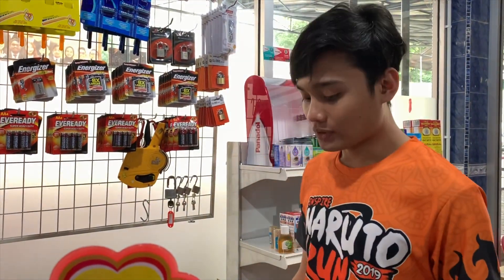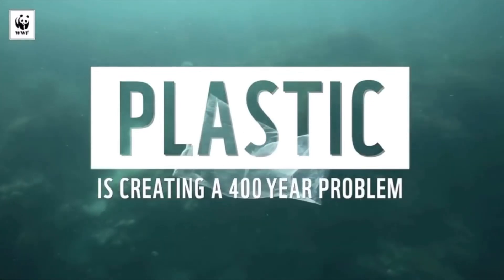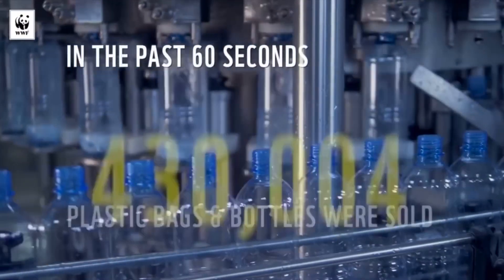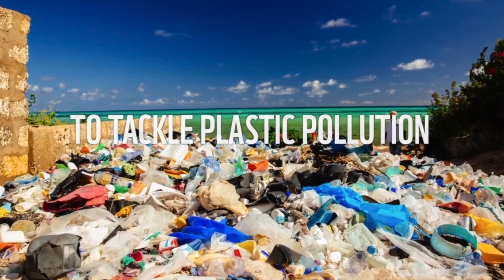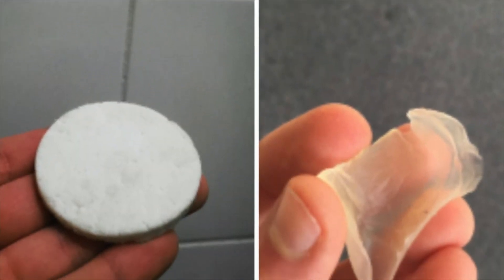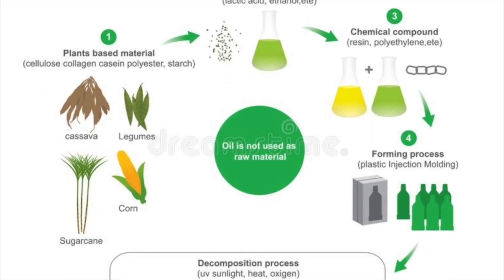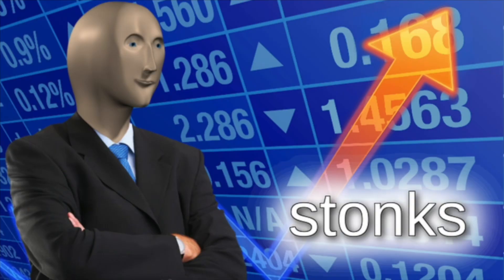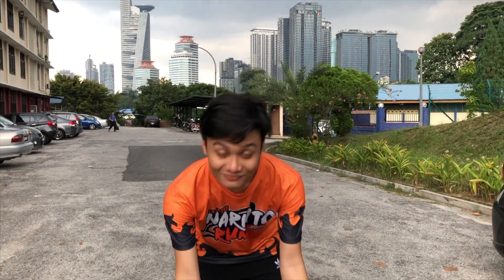Bioplastic Made By Eggshells??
Plastic Pollution;